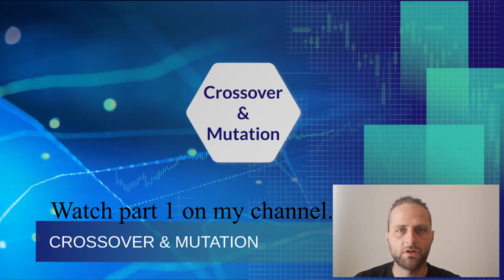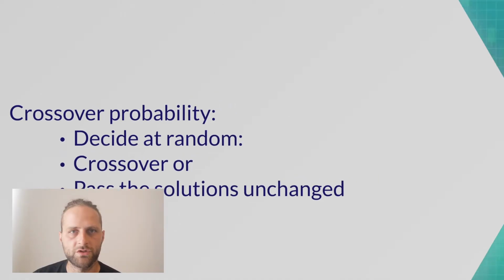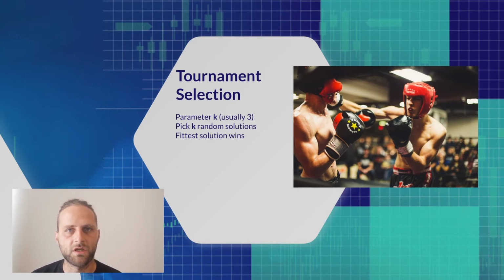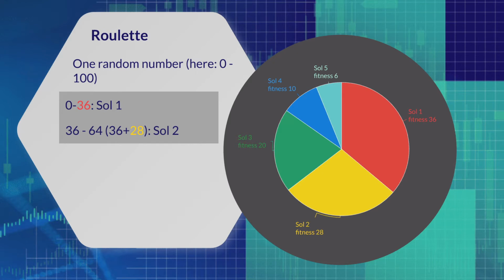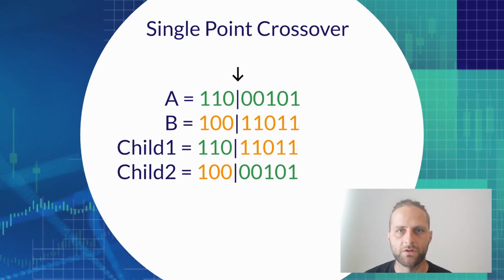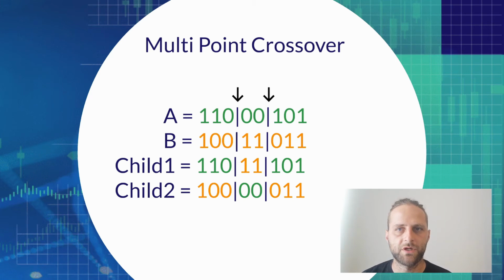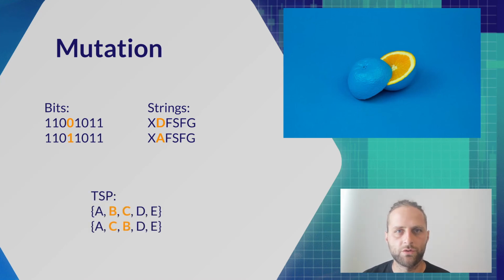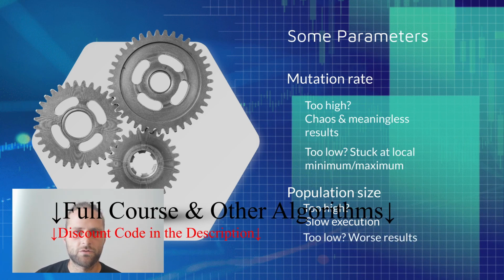Mutation & Crossover in the Genetic Algorithm - easy explanation